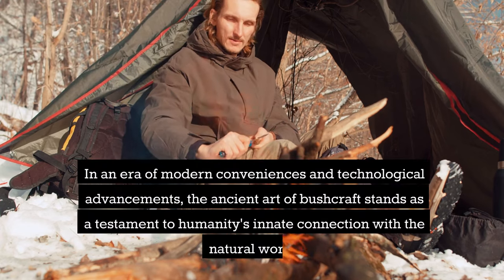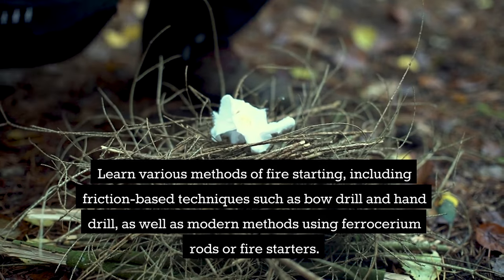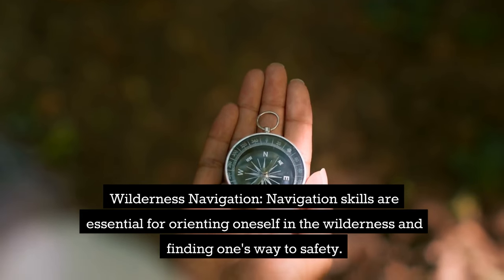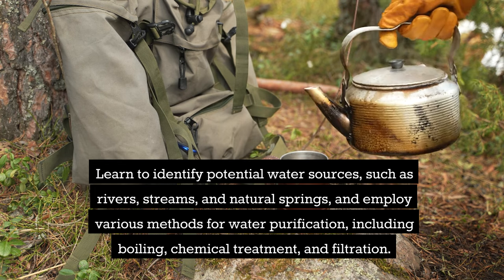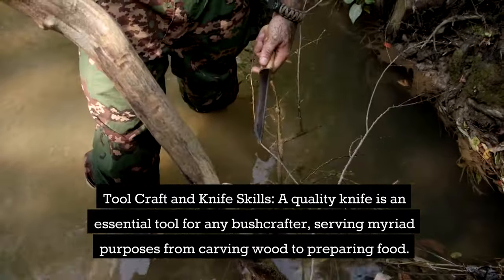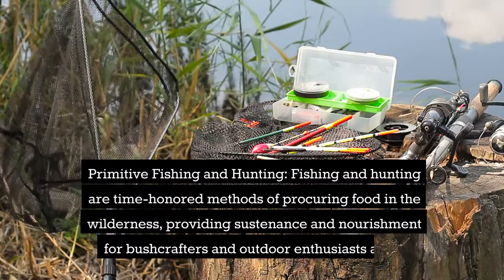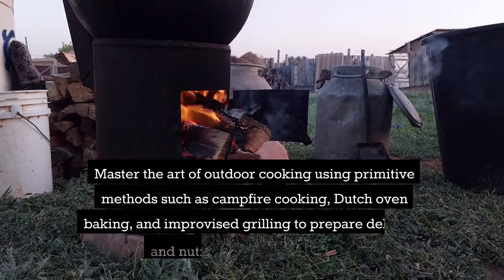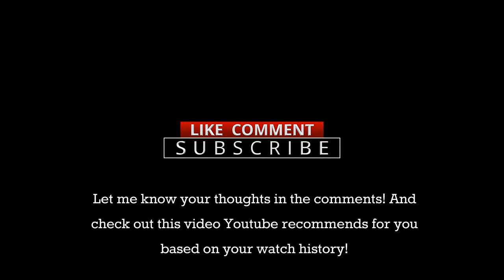Essential Skills and Knowledge for Survival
Are you prepared for survival in any situation? Learn which essential skills and knowledge you need for bushcraft, SHTF scenarios, and general prepping in this informative video. Don't wait until it's too late, start preparing now!